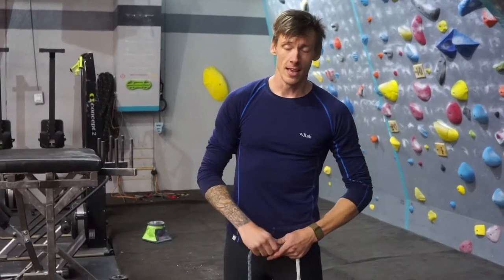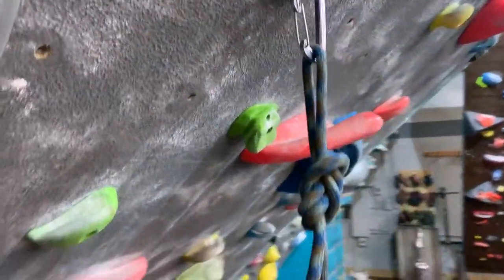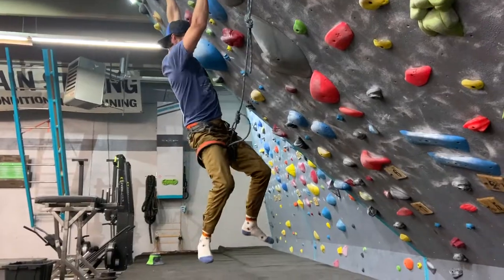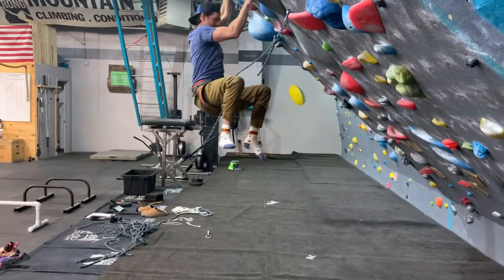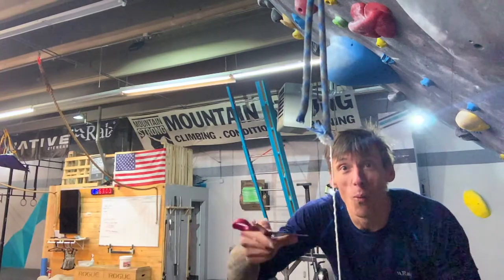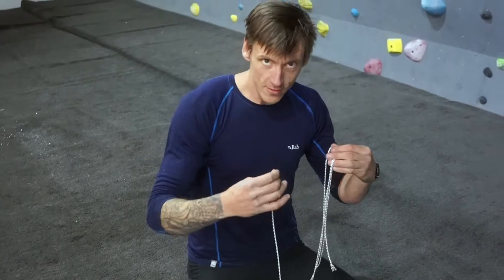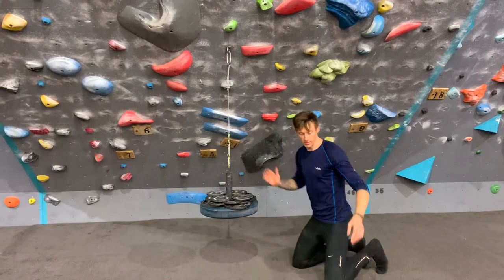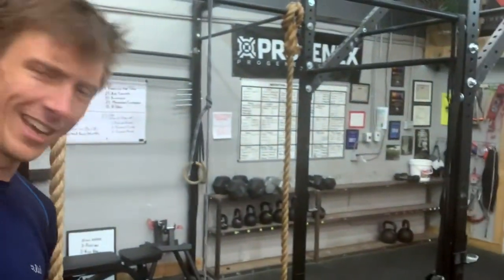How strong is a climbing rope?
The sound probably couldn't be worse if you tried- but then again- clearly im no film maker.  I just got really bored and simultaneously had too much caffeine.